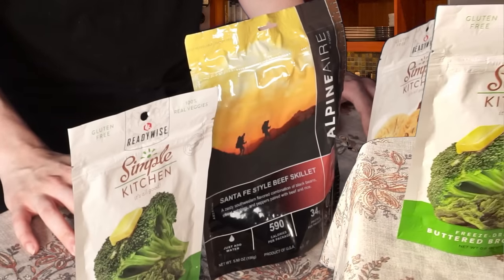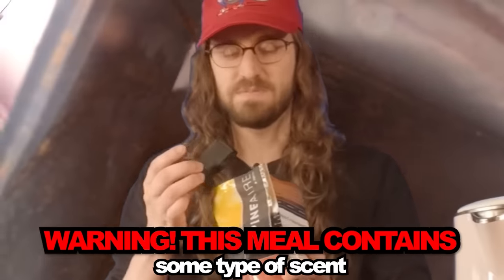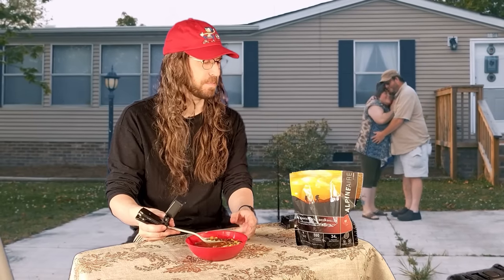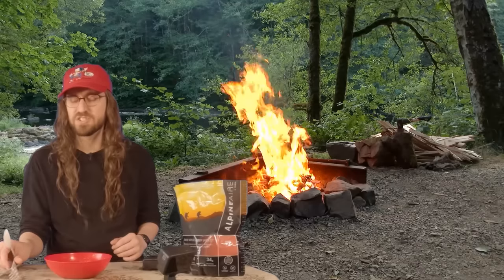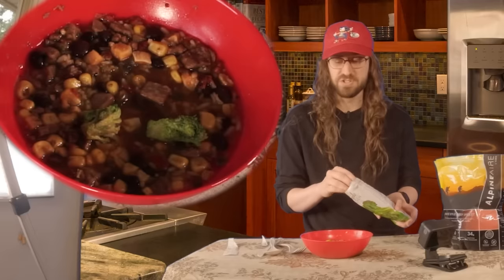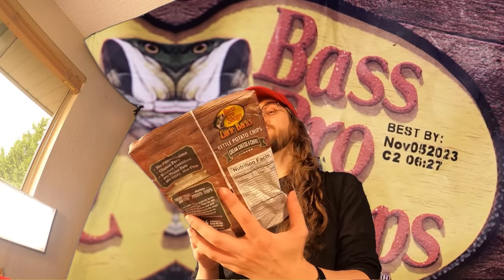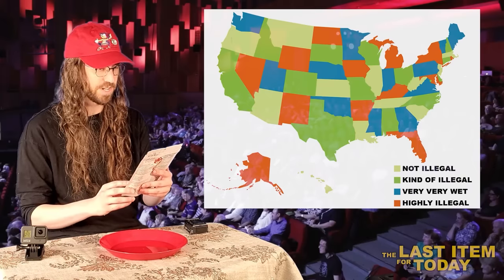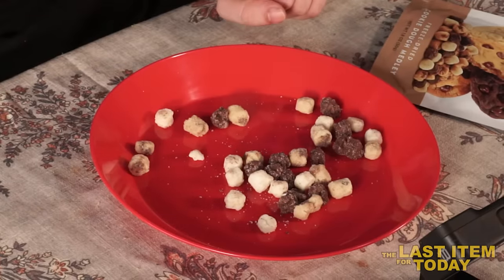EVEN MORE Freeze Dried Foods!!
I'm Chef Ian Brutalfoods and I'm here to eat more freeze dried garbage.

0:00 Intro
0:57 Santa Fe Santa's Skillet Beef Meal
5:49 Freeze Dried Broccolies
8:36 Mysterious Uncle Buck's Cream Cheese & Chive Chips
11:01 Freeze Dried Cookie
13:14 The end part